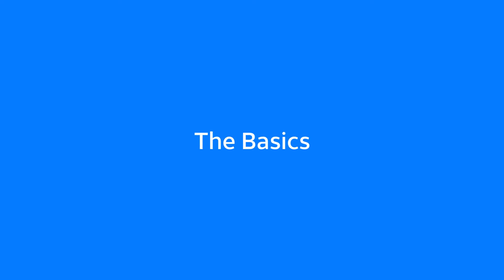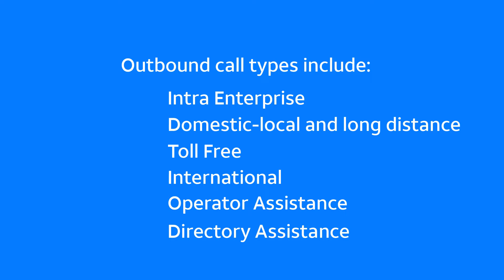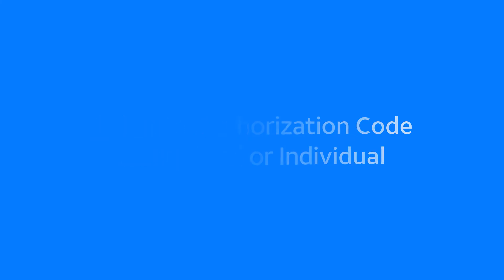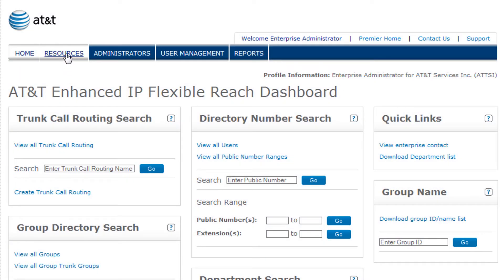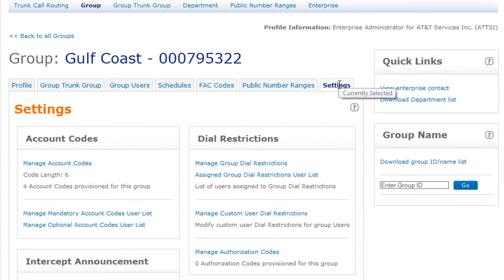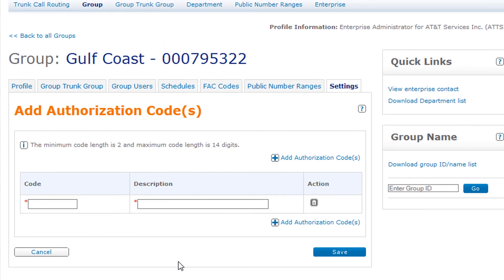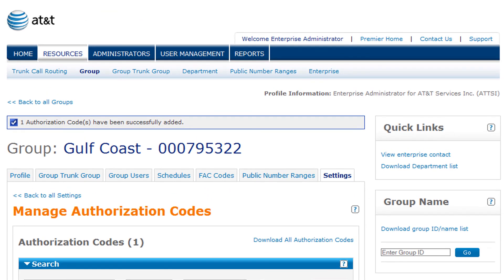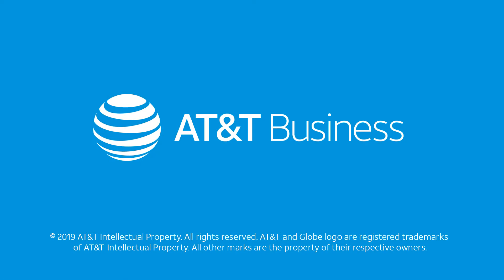How to Create Authorization Codes for AT&T IP Flexible Reach | AT&T Business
This video shows IP Flexible Reach Administrators how to create an Authorization Code in the AT&T IP Flexible Reach portal. To login visit Premier For Additional Support Information

How to Apply a Custom Schedule to a Feature for AT&T IP Flexible Reach | AT&T Business